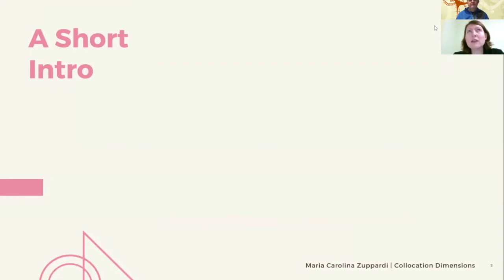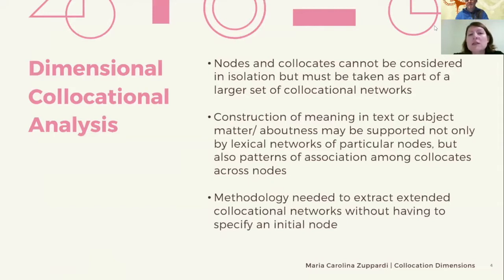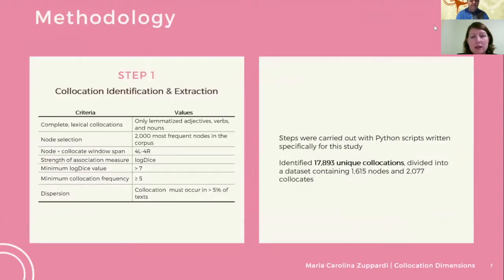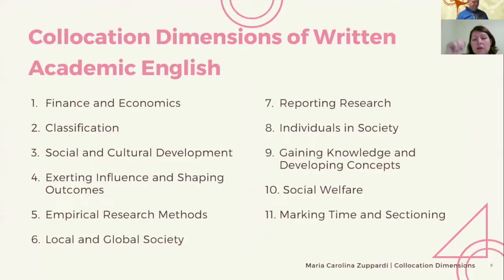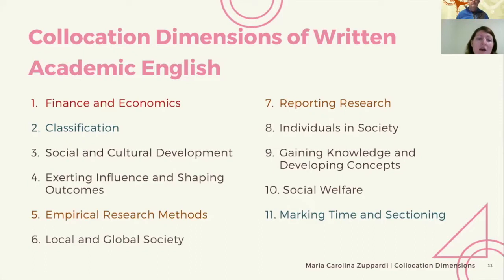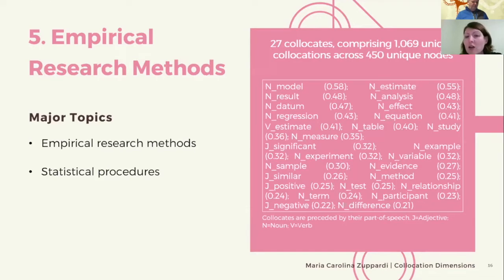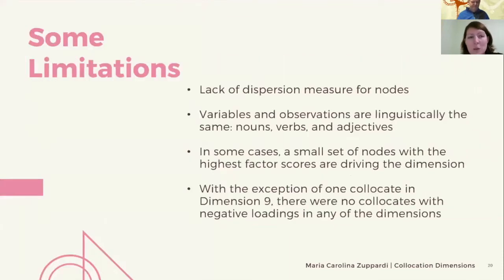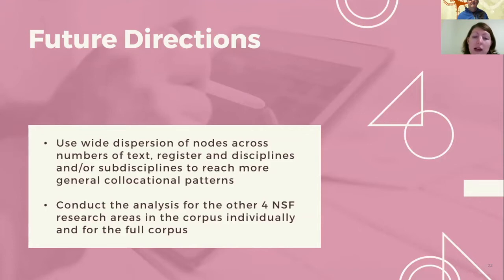Carolina Zuppardi — 05.12.2020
Speaker: Carolina Zuppardi, Laureate Digital and Pontifical Catholic University of Sao Paulo, Brazil

Title: Collocation dimensions in academic English

𝗟𝗔𝗘𝗟 𝗪𝗲𝗯𝗶𝗻𝗮𝗿𝘀 𝗮𝗿𝗲 𝗮 𝘀𝗲𝗿𝗶𝗲𝘀 𝗼𝗳 𝘃𝗶𝗱𝗲𝗼-𝗰𝗼𝗻𝗳𝗲𝗿𝗲𝗻𝗰𝗲𝘀 𝗵𝗼𝘀𝘁𝗲𝗱 𝗯𝘆 𝘁𝗵𝗲 𝗚𝗿𝗮𝗱𝘂𝗮𝘁𝗲 𝗣𝗿𝗼𝗴𝗿𝗮𝗺 𝗶𝗻 𝗔𝗽𝗽𝗹𝗶𝗲𝗱 𝗟𝗶𝗻𝗴𝘂𝗶𝘀𝘁𝗶𝗰𝘀 (𝗟𝗔𝗘𝗟), 𝗣𝗼𝗻𝘁𝗶𝗳𝗶𝗰𝗮𝗹 𝗖𝗮𝘁𝗵𝗼𝗹𝗶𝗰 𝗨𝗻𝗶𝘃𝗲𝗿𝘀𝗶𝘁𝘆 𝗼𝗳 𝗦𝗮𝗼 𝗣𝗮𝘂𝗹𝗼, 𝗕𝗿𝗮𝘇𝗶𝗹 𝘁𝗼 𝗰𝗲𝗹𝗲𝗯𝗿𝗮𝘁𝗲 𝗶𝘁𝘀 𝟱𝟬𝘁𝗵 𝗮𝗻𝗻𝗶𝘃𝗲𝗿𝘀𝗮𝗿𝘆 𝗶𝗻 𝟮𝟬𝟮𝟬.